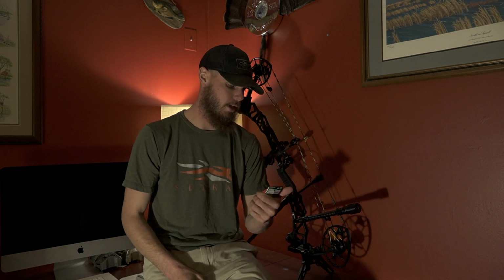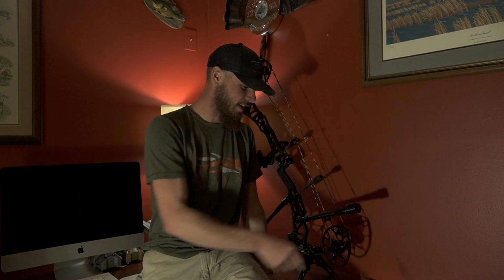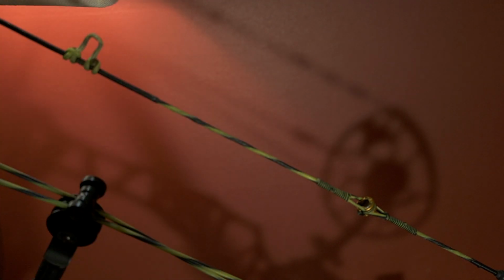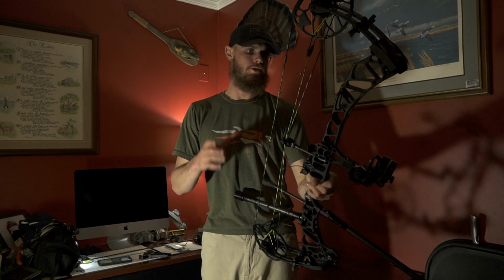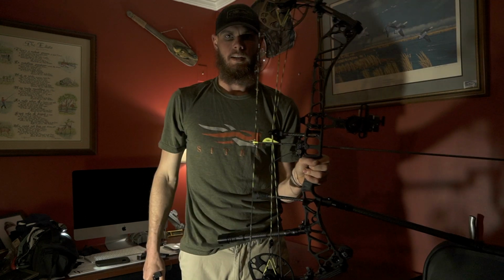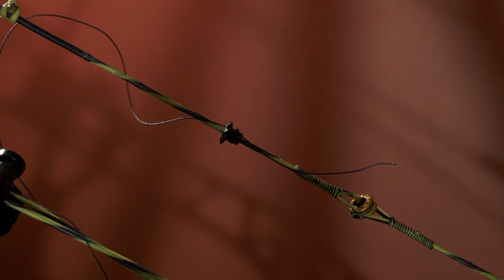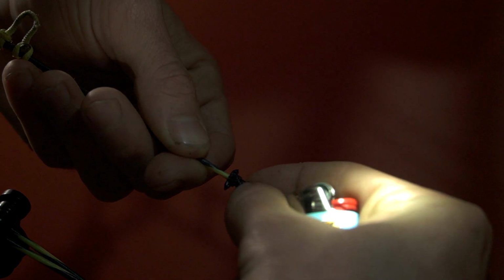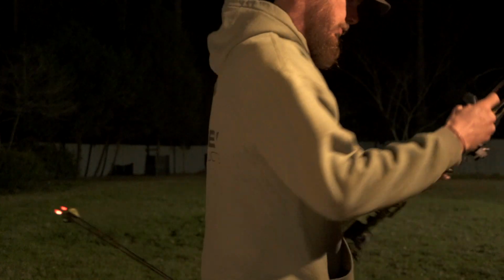Bowmar Nose Button | Bowmar Nose Button Install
Installing the Bowmar Nose Button!